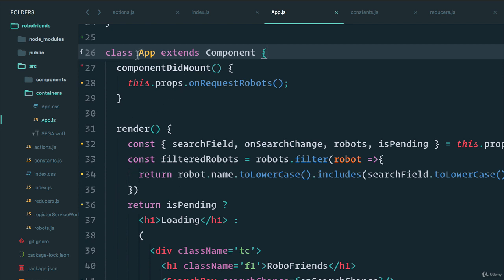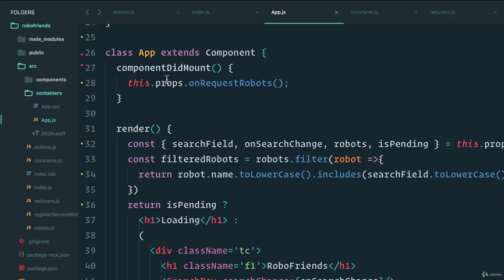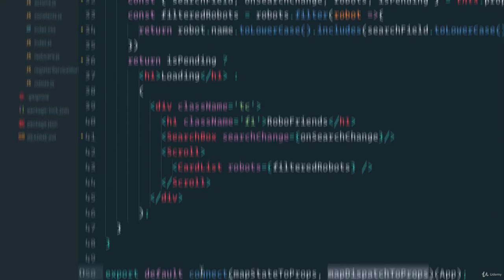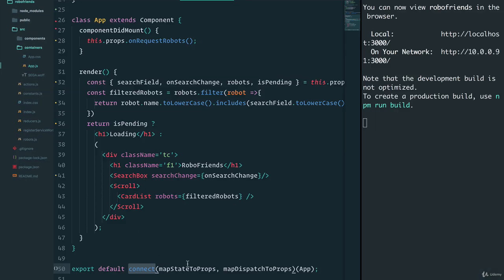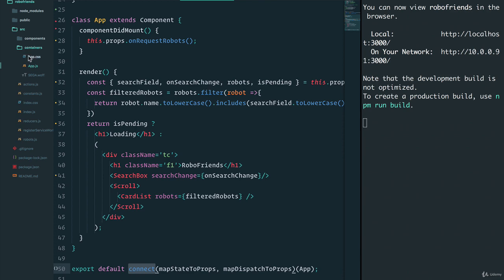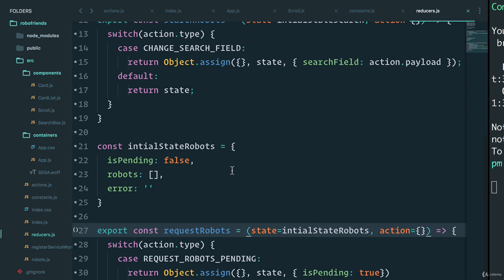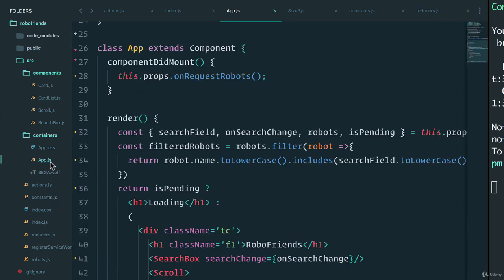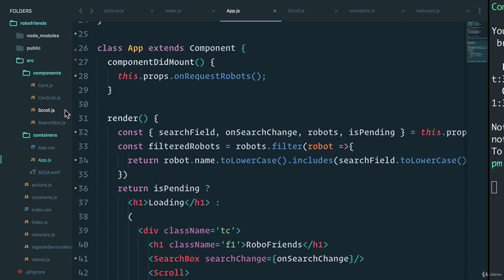4. R+Red+M.Bundling (29-33)(2)